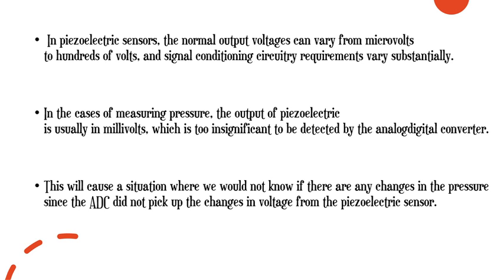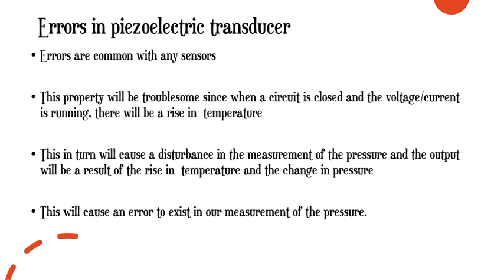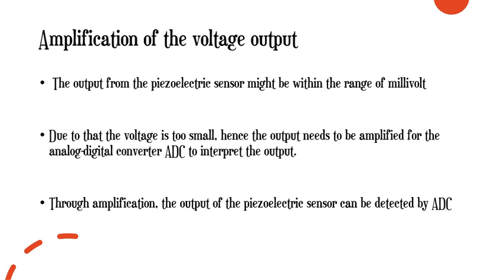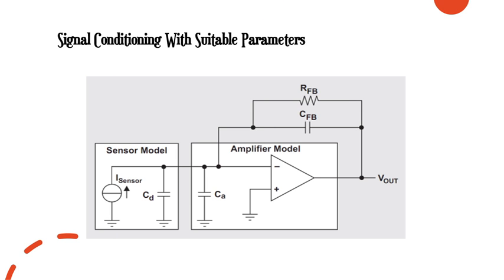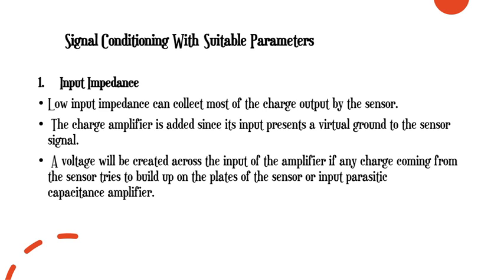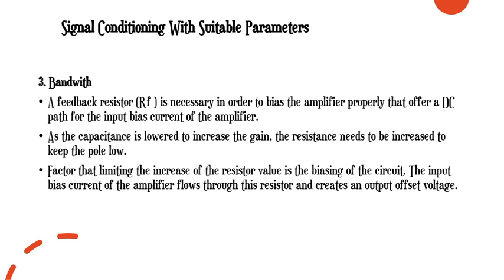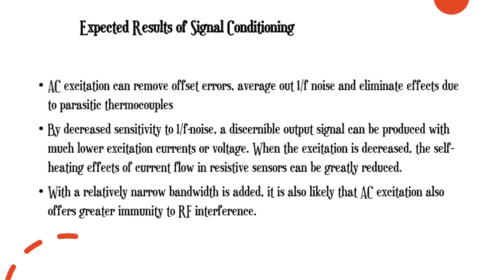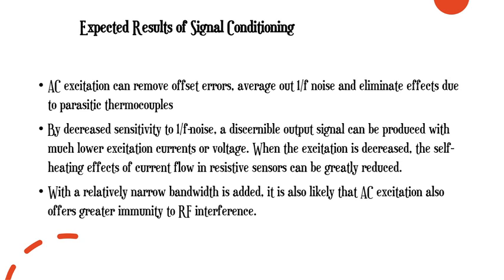Measuring Compression Pressure during Steel Tube Bending presentation video(B)